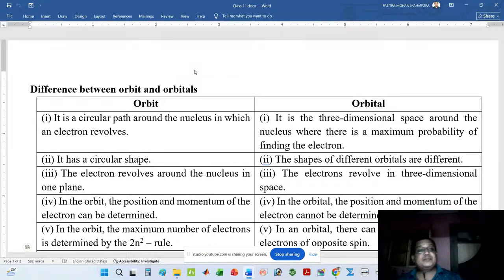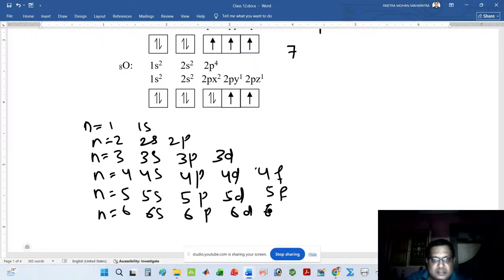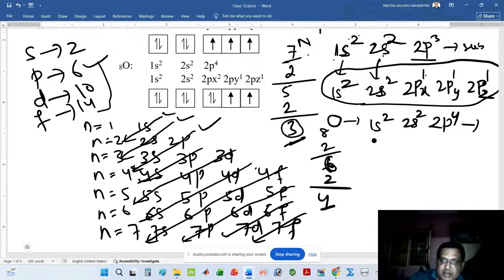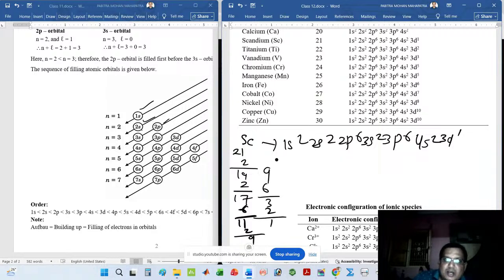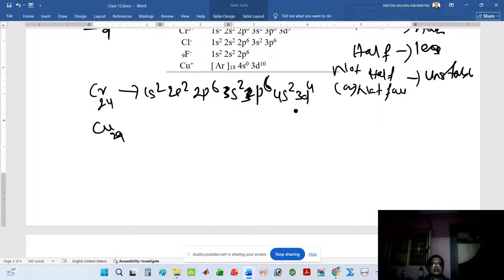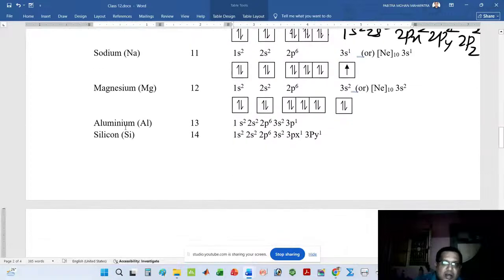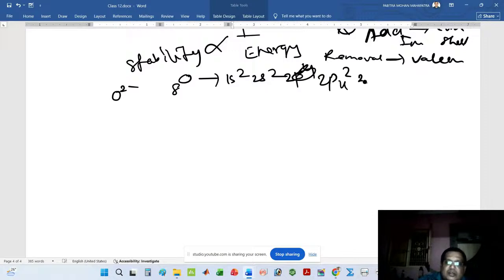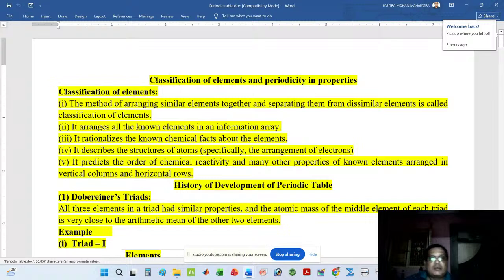+2 first-year chemistry class 12: Structure of atom: Hund's rule, and electronic configuration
Hund's rule, electronic configuration of the atom, ionic species, and extra stability of half-filled and full-filled subshells.